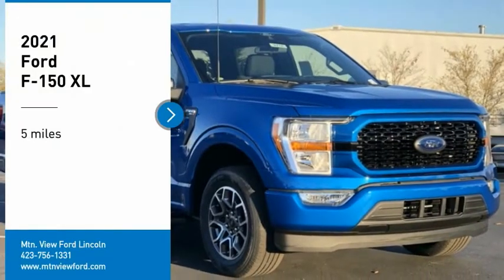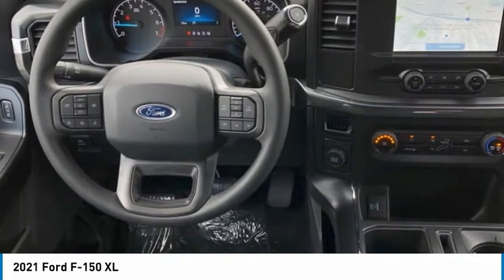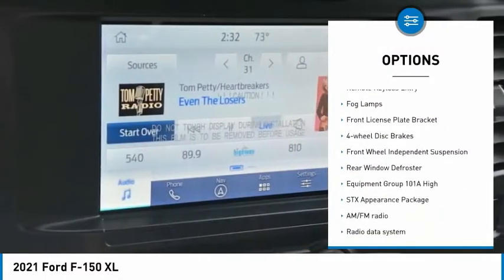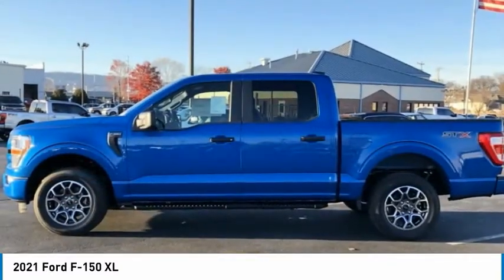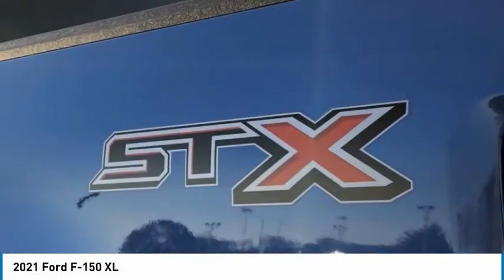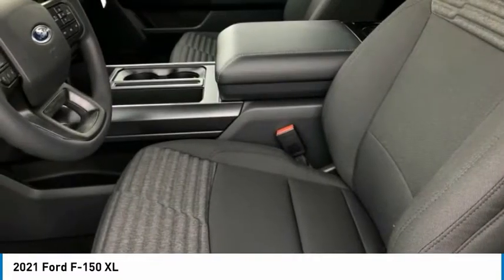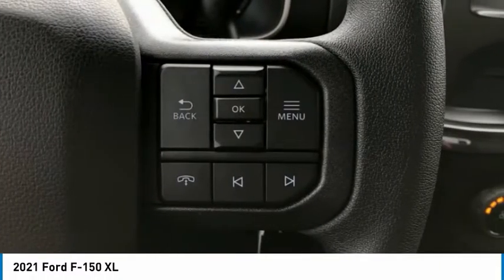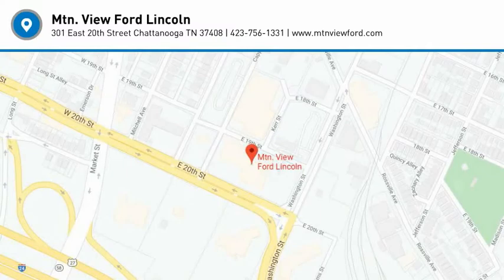2021 Ford F-150 XL in Chattanooga M6714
Recent Arrival! $2,000 off MSRP!brbrVelocity Blue Metallic 2021 Ford F-150 XL 4D SuperCrew 2.7L V6 EcoBoost RWD 10-Speed Automaticbrbrcomes complete with, BLUETOOTH, F-150 XL, 4D SuperCrew, 2.7L V6 EcoBoost, 10-Speed Automatic, RWD, Velocity Blue Metallic, Black w/Unique Sport Cloth 40/Console/40 Front Seat, 3.55 Axle Ratio, Black Platform Running Boards, Body-Color Front & Rear Bumpers, Body-Color Surround w/Black Mesh Insert Grille, Box Side Decals, Class IV Trailer Hitch Receiver, Cruise Control, Driver/Passenger Seat Back Pocket, Equipment Group 101A High, Fog Lamps, Manual Driver/Passenger Lumbar, Radio: AM/FM SiriusXM w/360L, Rear Window Defroster, Rear Window Fixed Privacy Glass, Rear-View Camera, Reverse Sensing System, STX Appearance Package, SYNC 4 w/Enhanced Voice Recognition, Unique Sport Cloth 40/Console/40 Front-Seats, Wheels: 18 6-Spoke Machined-Aluminum, 4-Wheel Disc Brakes, ABS brakes, Air Conditioning, AM/FM radio, Auto High Beam, Auto High-beam Headlights, Brake assist, Color-Coordinated Carpet w/Carpeted Floor Mats, Delay-off headlights, Driver door bin, Dual front impact airbags, Dual front side impact airbags, Electronic Stability Control, Emergency communication system: SYNC 4 911 Assist, Exterior parking camera rear: With Dynamic Hitch Assist, Front anti-roll bar, Front Center Armrest, Front License Plate Bracket, Front reading lights, Front wheel independent suspension, Fully automatic headlights, Illuminated entry, Lane-Keeping System, Low tire pressure warning, Occupant sensing airbag, Outside temperature display, Overhead airbag, Overhead console, Panic alarm, Passenger door bin, Passenger vanity mirror, Power door mirrors, Power steering, Power windows, Pre-Collision Assist w/Automatic Emergency Braking, Radio data system, Radio: AM/FM Stereo w/6 Speakers, Rear step bumper, Remote keyless entry, Security system, Split folding rear seat, Steering wheel mounted audio controls, SYNC 4, Telescoping steering wheel, Tilt steering wheel, Traction control, Variably intermittent wipers, F-150 XL, 4D SuperCrew, 2.7L V6 EcoBoost, 10-Speed Automatic, RWD, Velocity Blue Metallic, Black w/Unique Sport Cloth 40/Console/40 Front Seat, 3.55 Axle Ratio, Black Platform Running Boards, Body-Color Front & Rear Bumpers, Body-Color Surround w/Black Mesh Insert Grille, Box Side Decals, Class IV Trailer Hitch Receiver, Cruise Control, Driver/Passenger Seat Back Pocket, Equipment Group 101A High, Fog Lamps, Manual Driver/Passenger Lumbar, Radio: AM/FM SiriusXM w/360L, Rear Window Defroster, Rear Window Fixed Privacy Glass, Rear-View Camera, Reverse Sensing System, STX Appearance Package, SYNC 4 w/Enhanced Voice Recognition, Unique Sport Cloth 40/Console/40 Front-Seats, Wheels: 18 6-Spoke Machined-Aluminum.brbr(Financing may be required- see dealer for details.) Proudly Serving: Chattanooga, Lookout Mountain, Ringgold, Graysville, Walden, Dalton, Huntsville, Nashville, Murfreesboro, Knoxville, Cookeville, Rome, Atlanta, Lynchburg, Cleveland, Dayton, and all of greater Tennessee, Georgia and Alabama. Price includes all manufacturer rebates.  All prices plus tax, tag, title and $599 DOC fee: $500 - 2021 Farm Bureau Association eCertificate Offer. Exp. 01/03/2022 $500 -